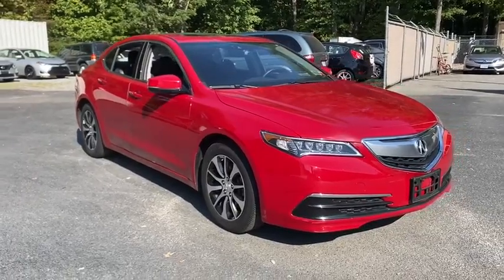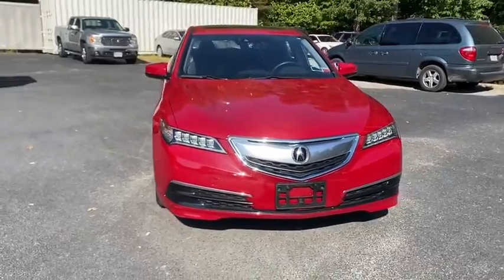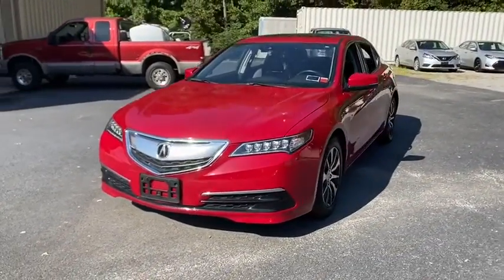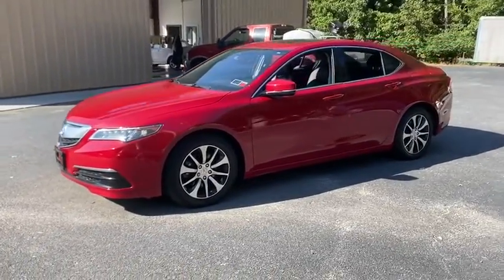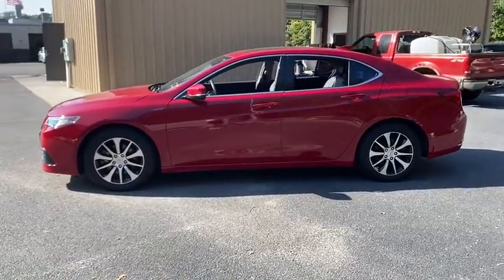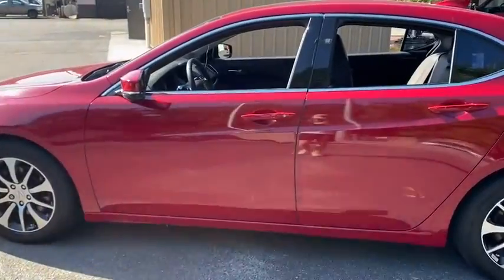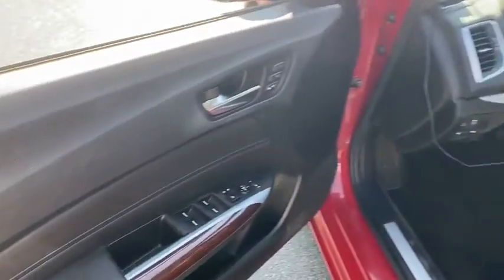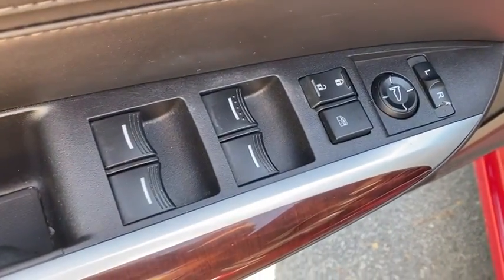2017 Acura TLX Suffolk, Chesapeake, Portsmouth, Norfolk, Virginia Beach, VA 52202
San Marino Red Used 2017 Acura TLX available in Suffolk, Virginia at Mike Duman Mitsubishi. Servicing the Chesapeake, Portsmouth, Norfolk, Virginia Beach, VA area.
2017 Acura TLX w/Technology Pkg - Stock#: 52202 - VIN#: 19UUB1F58HA010853

Odometer is 8580 miles below market average! VA INSPECTION ALL VEHICLES PROFESSIONALLY DETAILED. Mike Duman has been satisfying automotive needs since 1980 and was recognized as the Virginia Independent Quality Dealer of the year. BUY WITH CONFIDENCE! WHY PAY MORE?brbrAwards:br * 2017 KBB.com 5-Year Cost to Own AwardsbrKelley Blue Book Brand Image Awards are based on the Brand Watch(tm) study from Kelley Blue Book Market Intelligence. Award calculated among non-luxury shoppers.  Kelley Blue Book is a registered trademark of Kelley Blue Book Co. Inc.brReviews:br * Quiet cabin at highway speeds; rear seat legroom is generous; ample trunk space and in-cabin storage for small items; typically priced less than German competitors. Source: EdmundsbrSatisfying automotive needs since 1980. The Du-Man Can!